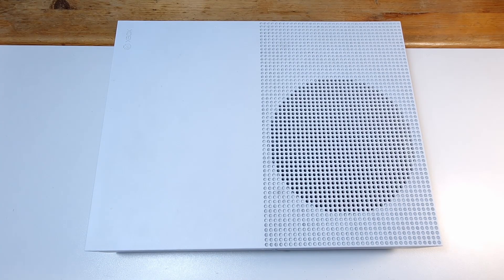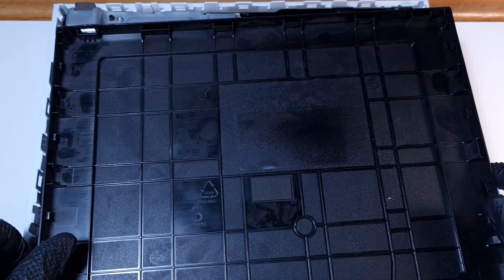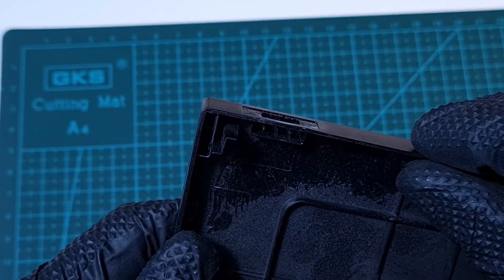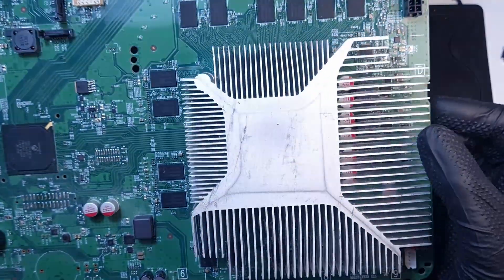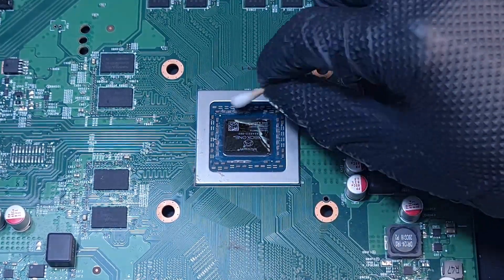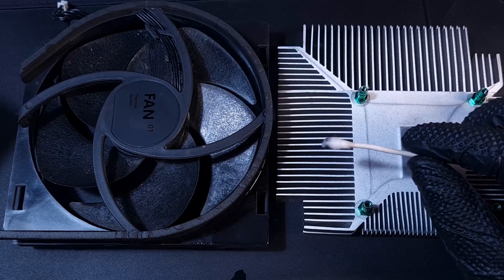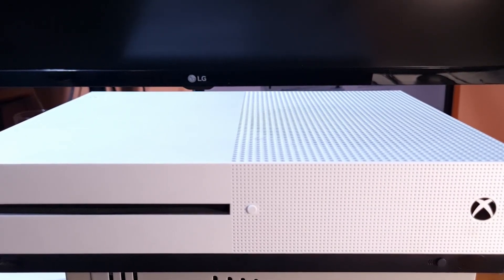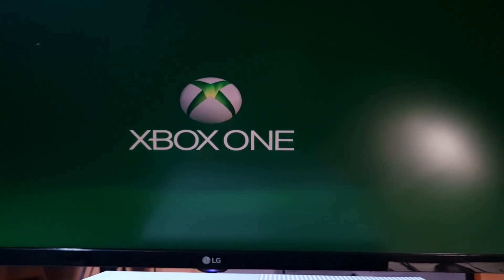Replacing thermal paste in XBOX One S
Hey!
I'm replacing thermal paste in this XBOX One S and... as there is no way around I will tear it down and then put it back together.

Chapters:
00:00 Intro
00:15 Tear down
05:59 Thermal paste
06:20 Assembly
08:33 Testing